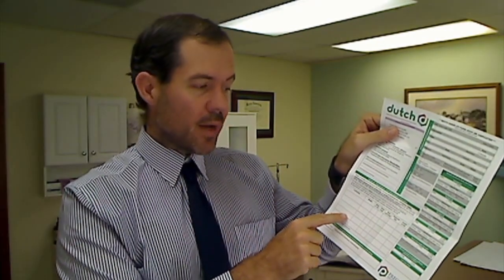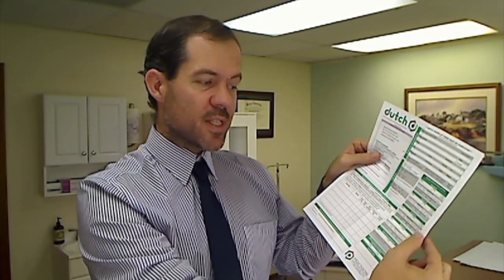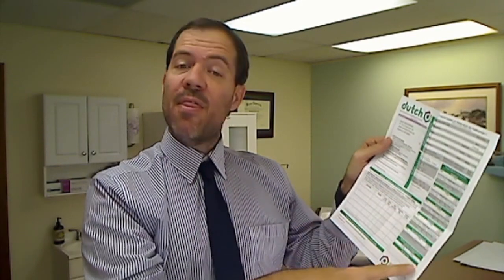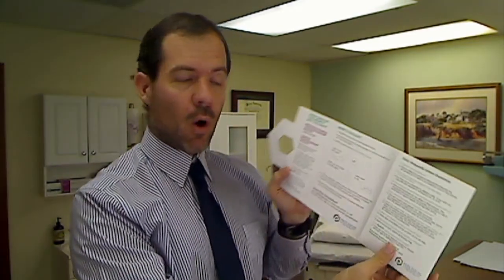Understanding the DUTCH hormone test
In this Vlogosode Dr. Gerstmar discusses the DUTCH urinary hormone test.  What it is.  How to do it?  Including the paperwork.  Have you been asked to do the DUTCH test but are a little overwhelmed by it and don't know where to start?  Watch this  video.